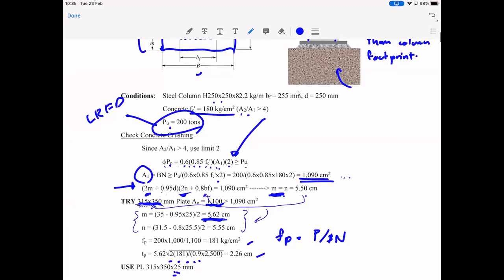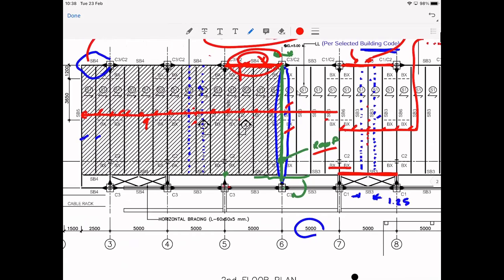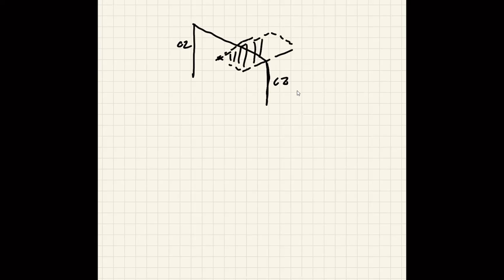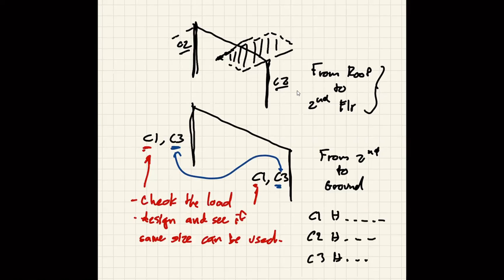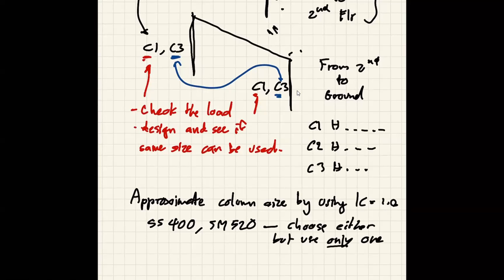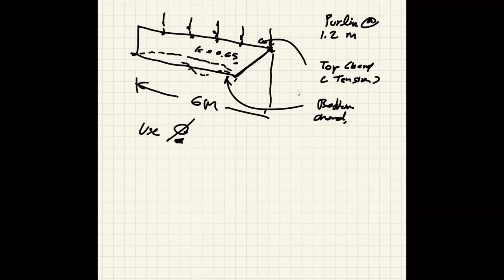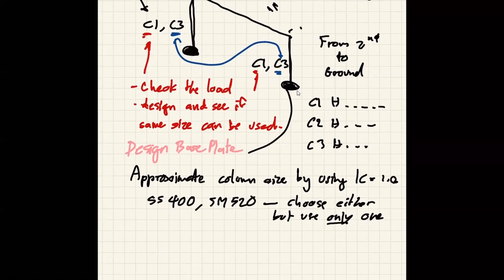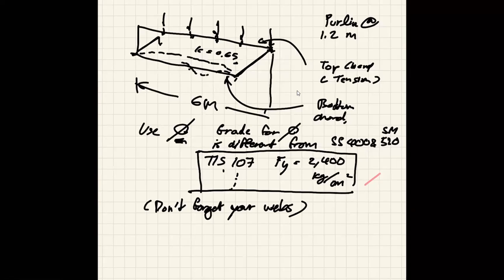Steel Design Week 6 Day 2 Session 1